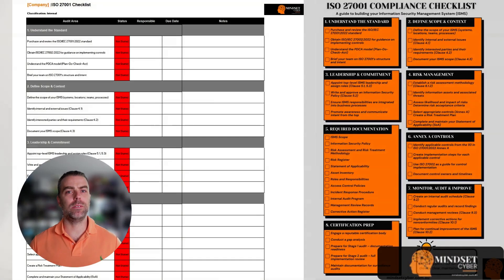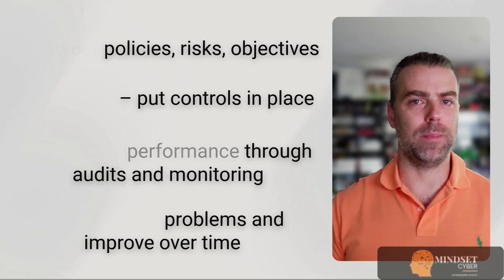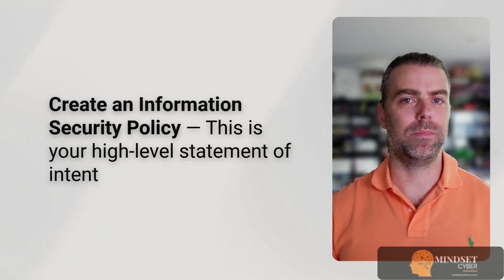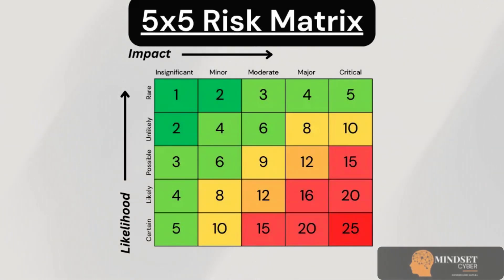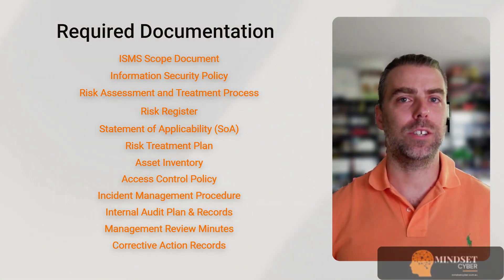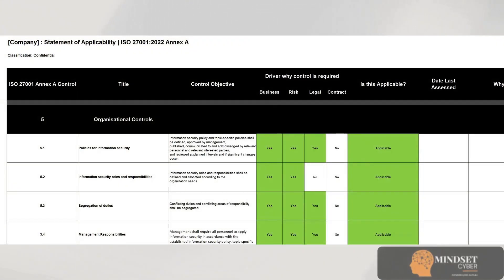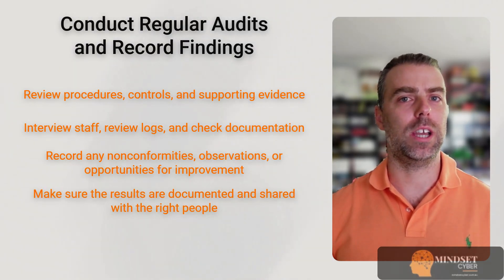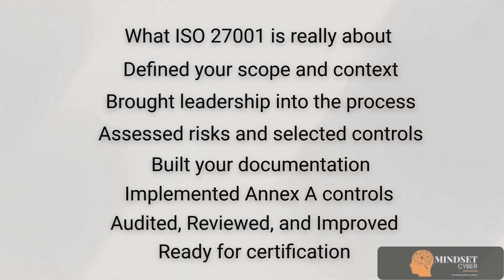ISO 27001 Checklist | Step-by-Step Guide to Build a Compliant ISMS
Need an easy way to understand ISO 27001?
This step-by-step ISO 27001 checklist is perfect for small businesses, MSPs, or IT teams preparing for ISO/IEC 27001:2022 certification. Whether you're just getting started or refining your ISMS, this video gives you a clear roadmap to build, implement, and audit your security management system.

🧩 What You'll Learn in This ISO 27001 Guide:
What is ISO 27001 and why it matters in 2025

How to define the scope of your ISMS

What’s required in Clauses 4–10

Risk assessment and risk treatment best practices

How to choose and justify Annex A controls

How to write ISO 27001 documentation

How to prepare for internal and external audits

Getting certified: Stage 1 and Stage 2 audits explained

ISO 27001 for MSPs and SMBs

How to maintain and improve your ISMS over time

This is your complete ISO 27001 implementation guide using a practical, free checklist. Perfect for those looking to improve cybersecurity, meet compliance requirements, or win contracts by proving security maturity.